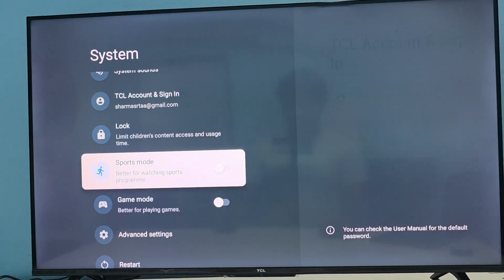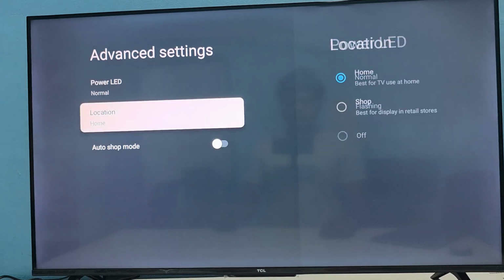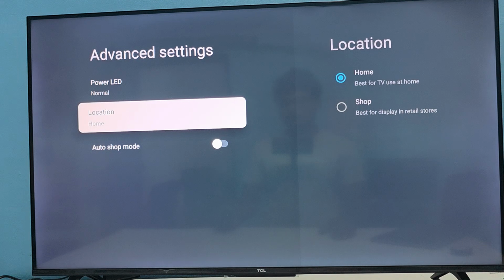How To Change Country Or Region On TCL Smart TV (Step-By-Step 2026 Guide)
In this comprehensive step-by-step guide, we will walk you through the process of changing the country or region settings on your TCL Smart TV in . Whether you're looking to access different content libraries or adjust your settings for a better viewing experience, this video covers everything you need to know. From navigating the settings menu to confirming your changes, we ensure that you can easily follow along. Don't miss out on unlocking the full potential of your TCL Smart TV!